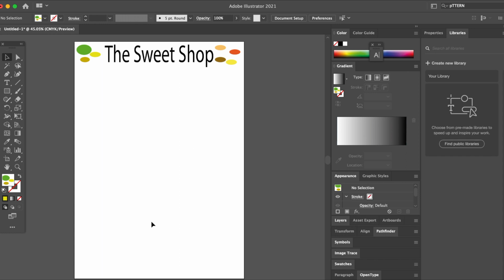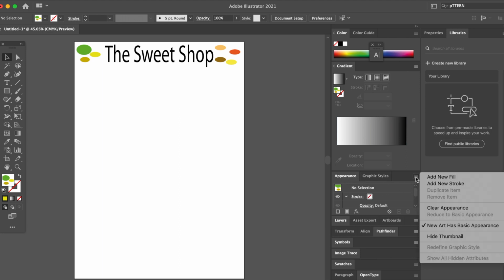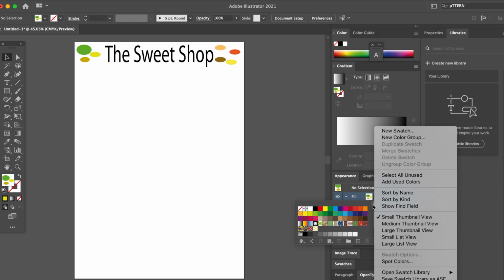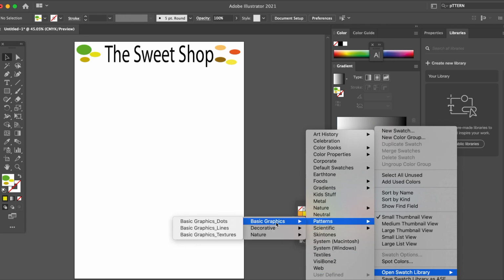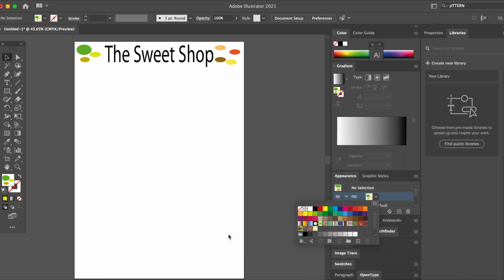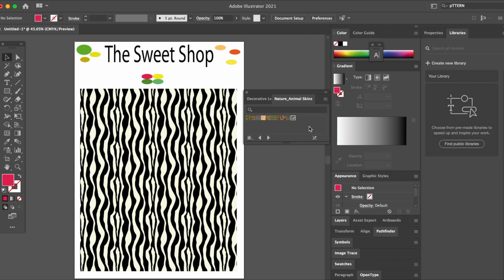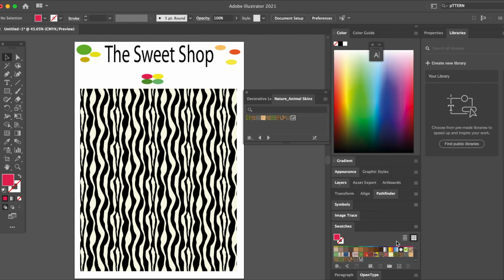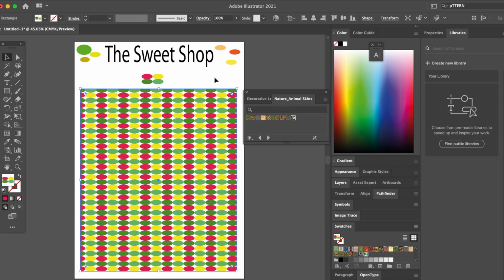How to create patterns in Adobe Illustrator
Learn how to use patterns in adobe illustrator and then learn how to create your own patterns.

In this video I show you:

How to use the pattern panel
How to create your own pattern.

This is a fun tutorial so enjoy! :)